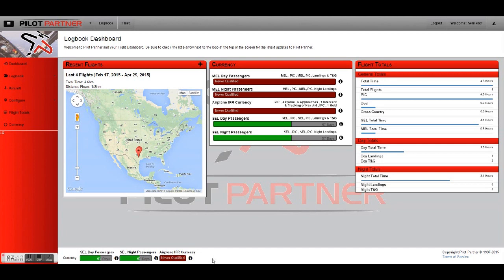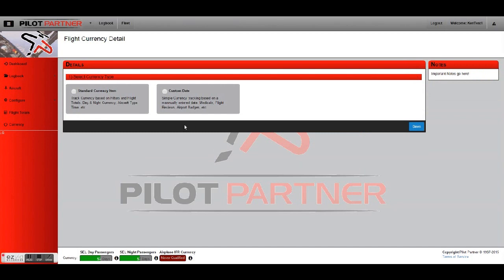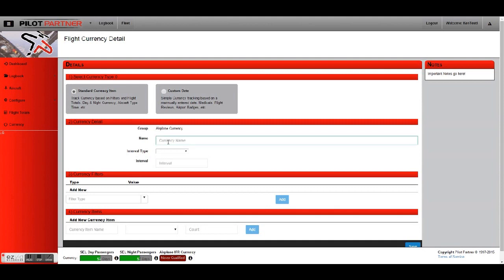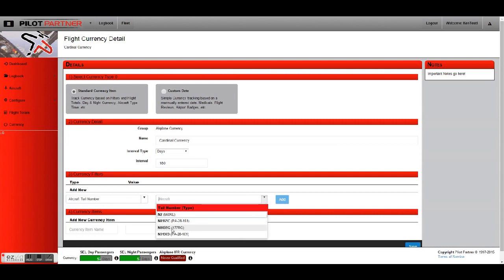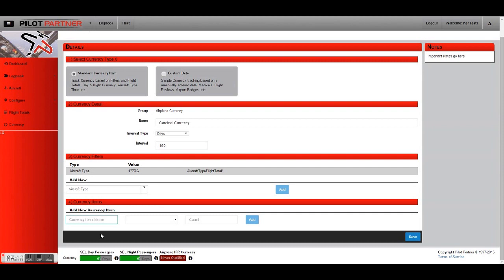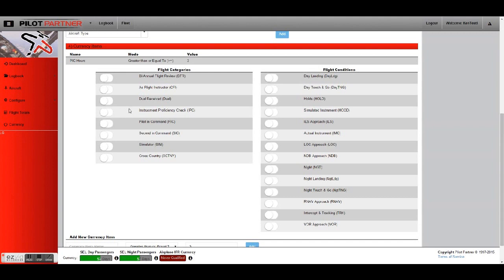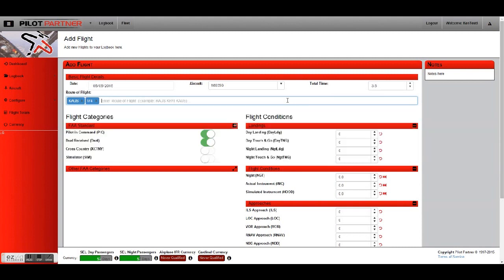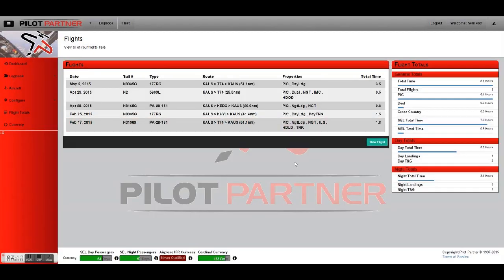Pilot Partner: Creating Custom Aircraft Currency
This video will walk you through creating a custom Currency to track PIC hours in an Aircraft Type.